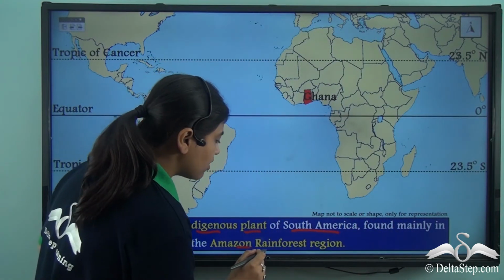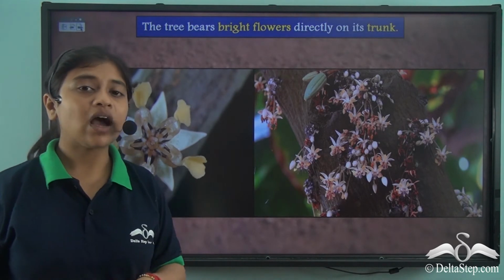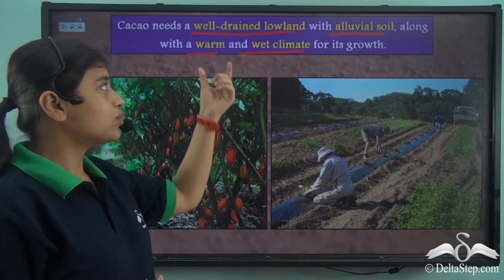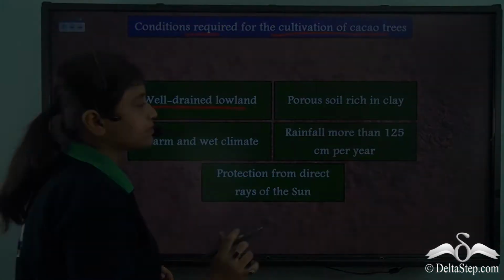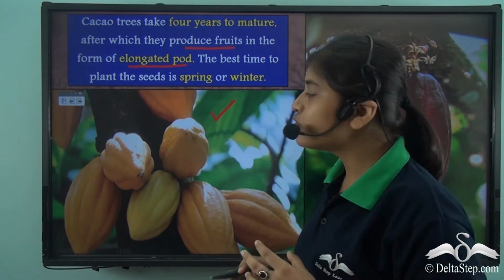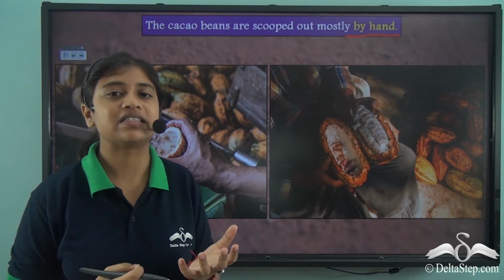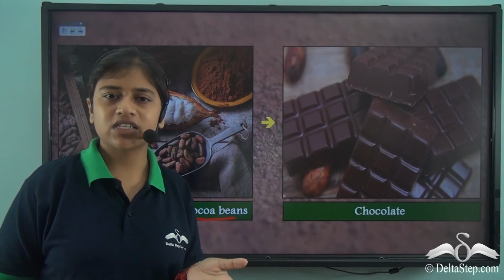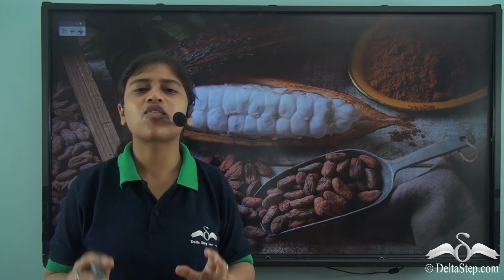Africa- Cocoa Cultivation In Ghana_Introduction & Process